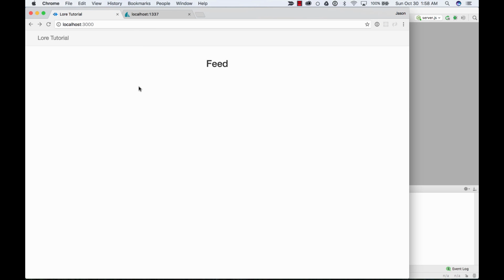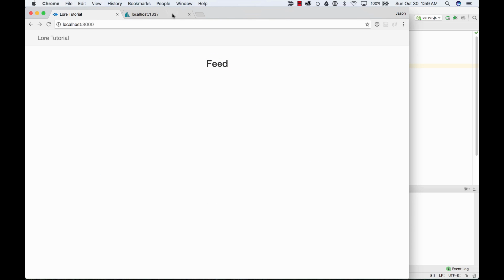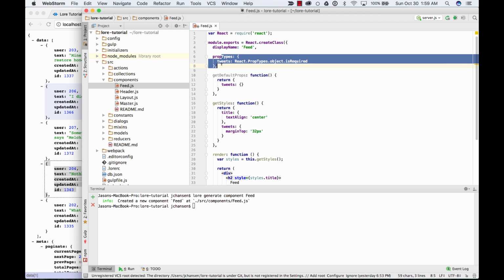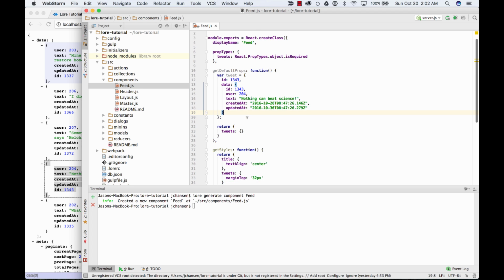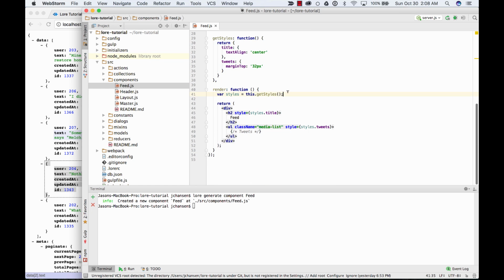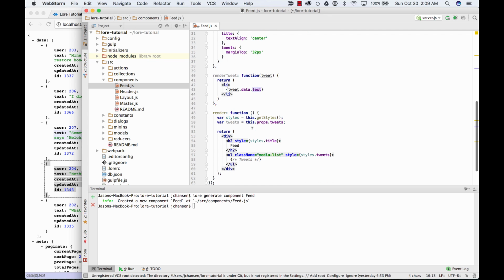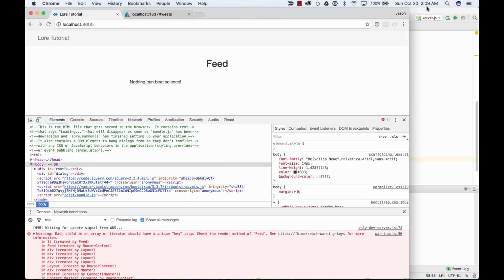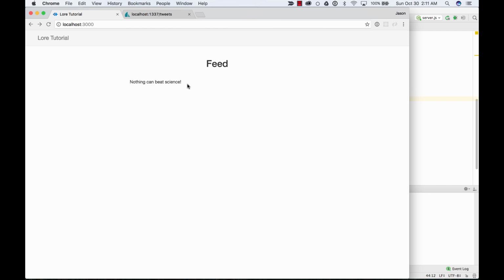Lore Tutorial - Data Structure - Step 1